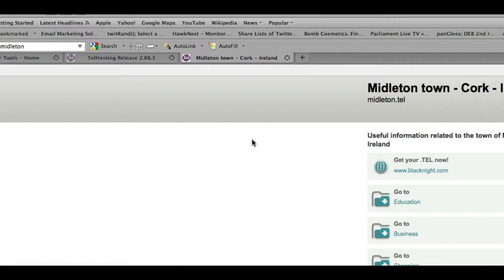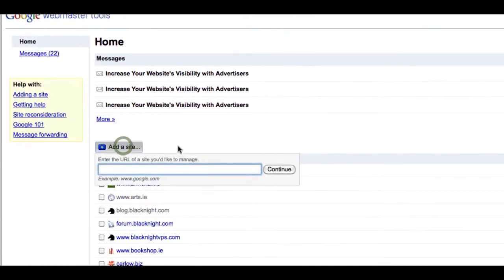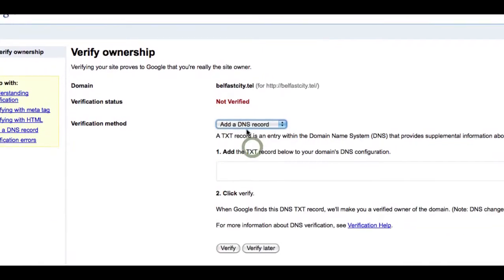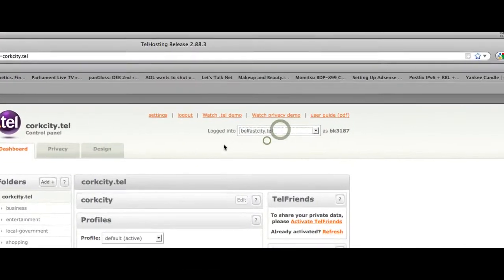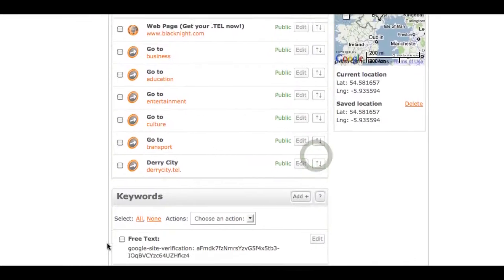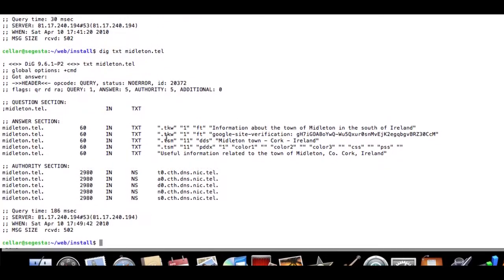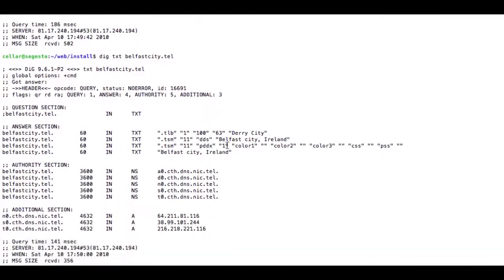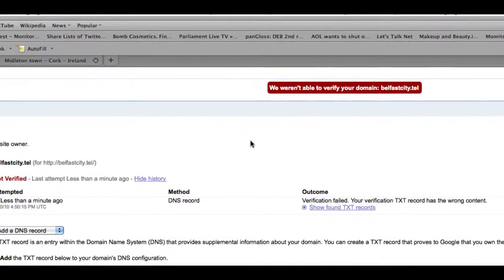Verifying your .tel domain in Google Webmaster Tools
Tutorial to show you how to verify your .tel domain in Google's webmaster tools so that you can get powerful metrics data on your domain's performance